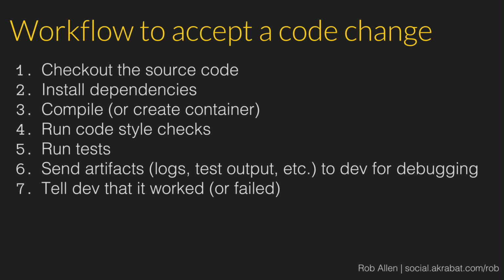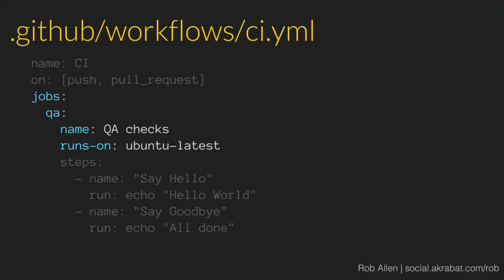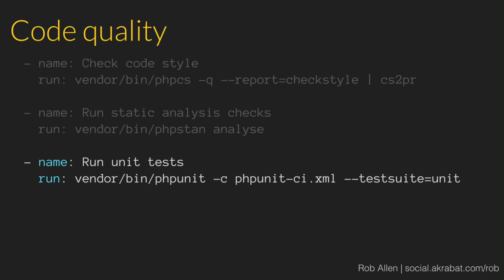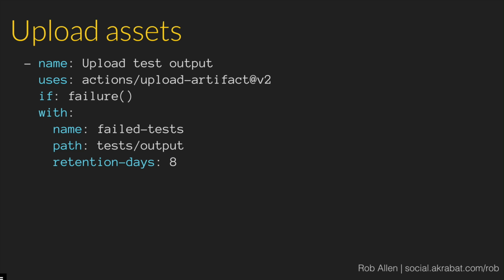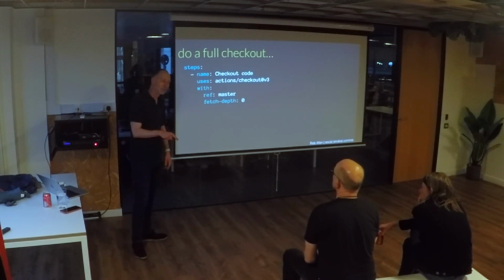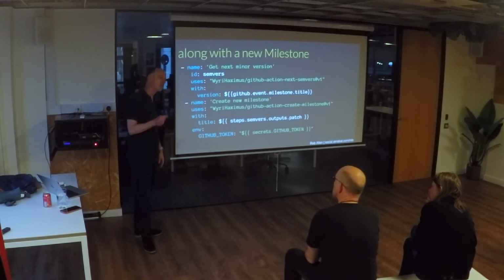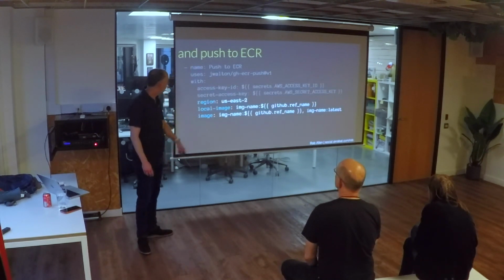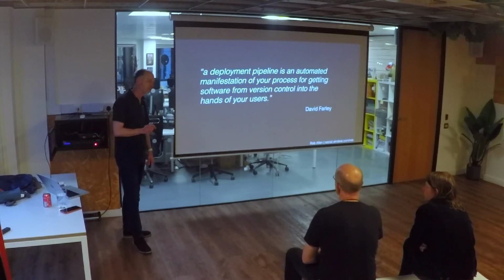Automate all the things with CI/CD in GitHub Actions - Rob Allen - PHPSW, April 2024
'Automate all the things with CI/CD in GitHub Actionsn', presented by Rob Allen at the PHPSW meetup in April 2024.

We have many tools to help us build an application consistently with high quality from code formatting, through static analysis and testing. We can run them locally, but that's too easy to forget, so they really come into their own when we run them automatically within GitHub, and that's what we'll cover in this talk. I'll show you how to set up workflows in GitHub actions to check for all the common and not-so-common items that will make it easier to accept changes into the project and then follow on from there to show how we can also create releases and deploy automatically too. By the end of this session you'll be able to create your own workflows that will automate the your tooling.